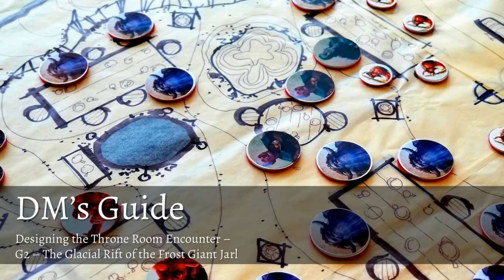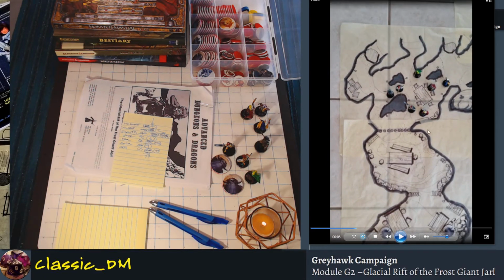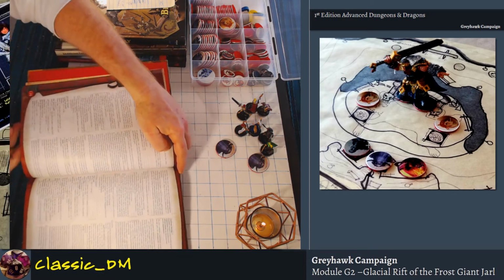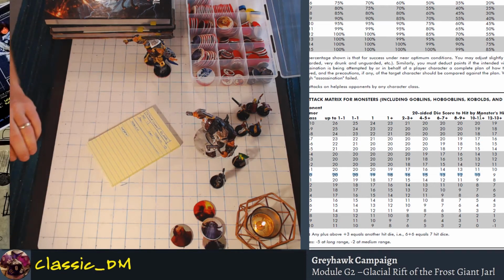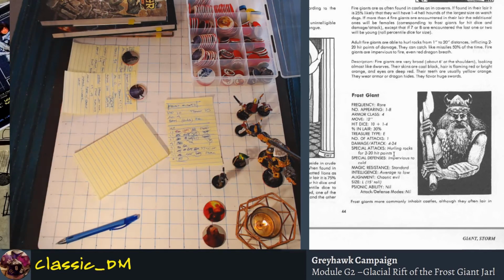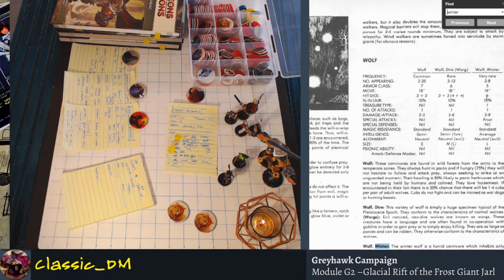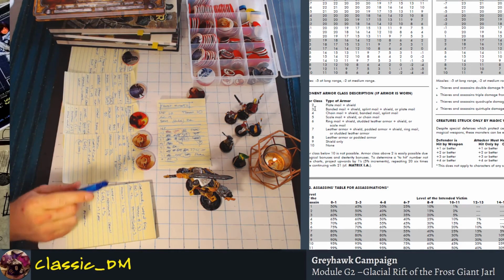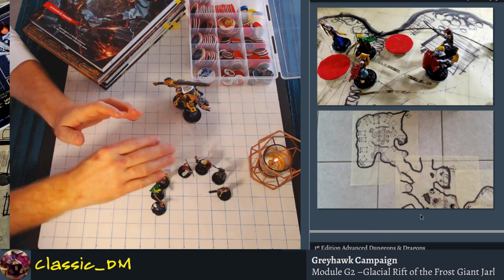AD&D - New Player Guide - Designing the Frost Giant Throne Room Encounter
Let’s design the Throne Room encounter for G2, The Glacial Rift of the Frost Giant Jarl. Grugnur, Lord of the Frost Giants has a Christmas wassail in full swing with visiting dignitaries, generals, and ambassadors. In this behind the scenes show, we create these key enemies from scratch, talk about the balance, stat choices, pay respects to 1st, 2nd, 3rd, Pathfinder, 4th, and 5th edition books as we custom tailor the details to maximize personality, challenge, and fear!

Classic _DM Links

Start here! News, updates, details, characters, story, behind the scenes, and fun stuff for the player or DM in us all, plus all the videos in an easy visual catalog!

G2- The Glacial Rift of the Frost Giant Jarl

Map Drawing
How I draw all the architectural maps from the show. These are live drawing sessions and give you a side-by-side seat at the table and insight into the design process.

Learn to Play 1st Edition Advanced Dungeons & Dragons
A video series that gives 5e players a sense of the magic of 1st edition, originally released 40 years ago in 1978!

Ambient Tracks by Sword Coast Soundscapes!